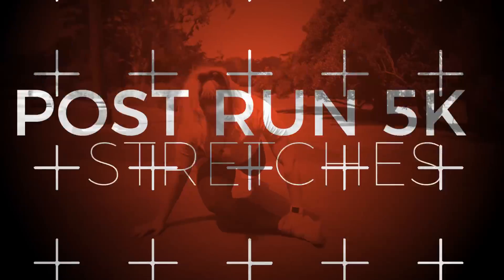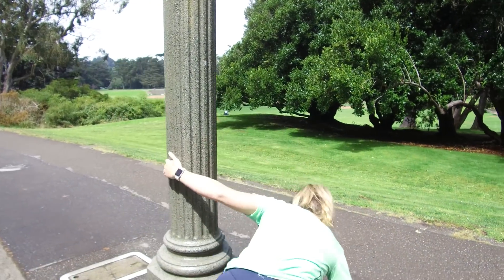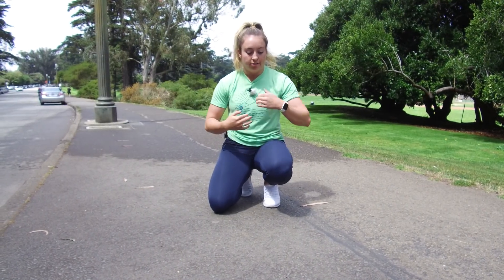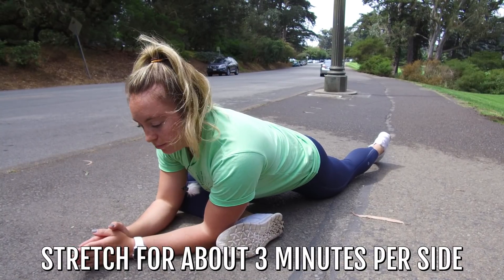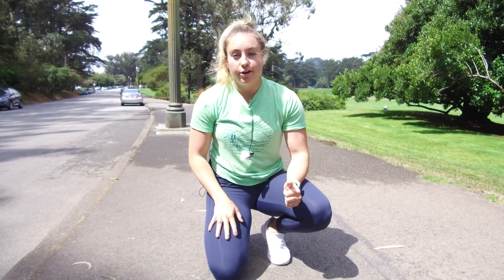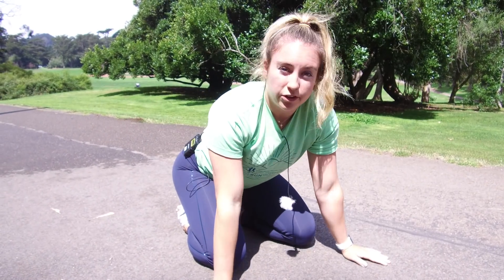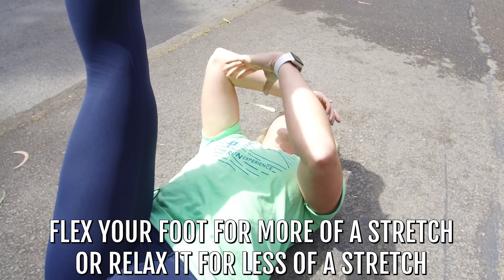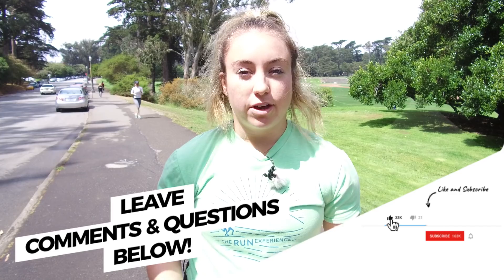5k Post Run Stretches: Our 4 Favorites!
We can't emphasize it enough! Stretching before and after running sets you up for LESS injury and MORE success.